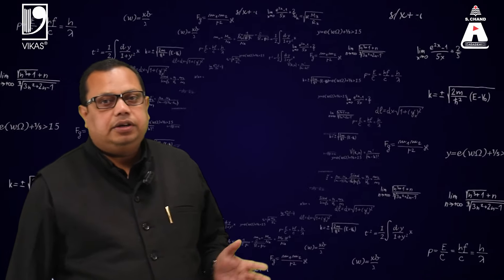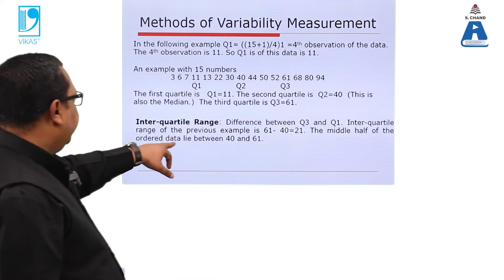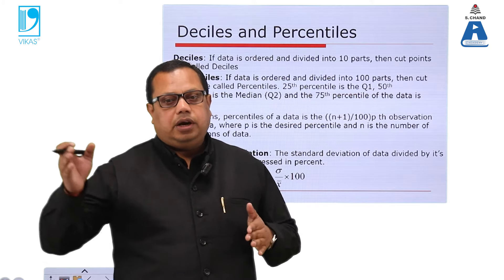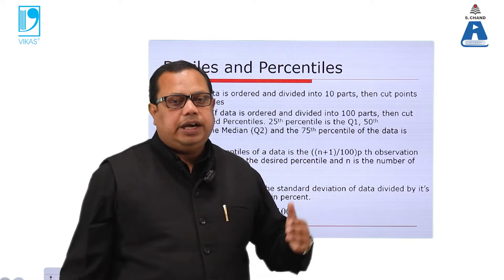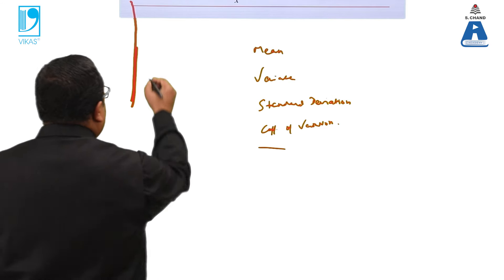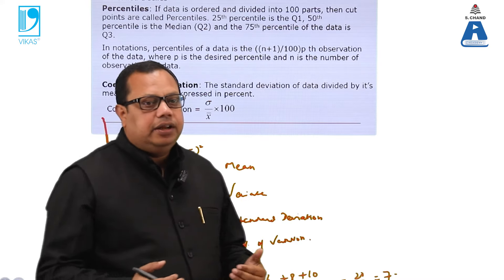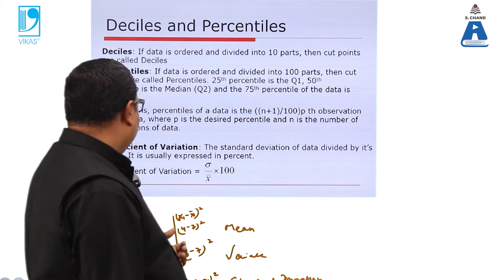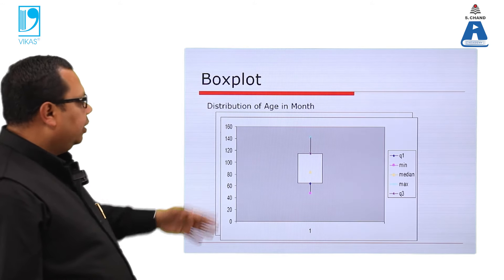Statistics: Quartile and Coefficient of Variation | Engineering Mathematics | S Chand Academy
Unlock the secrets of statistics with this comprehensive tutorial on Quartile and Coefficient of Variation in Engineering Mathematics by S Chand Academy. Learn Five number representation, Deciles calculations, and Percentile calculations to enhance your mathematical skills. Watch now to excel in your studies!